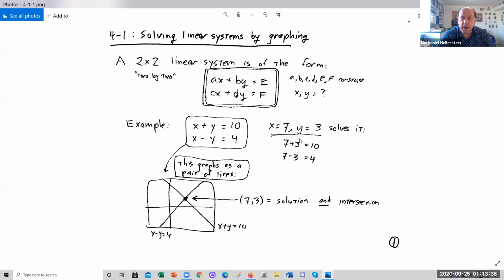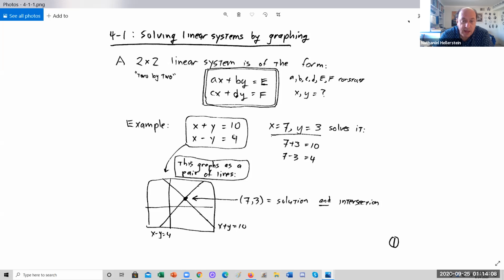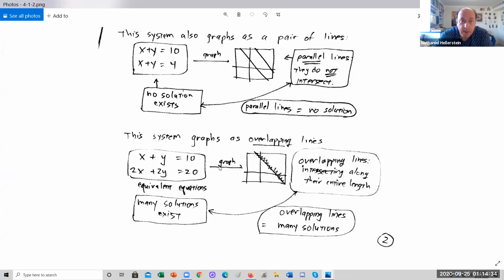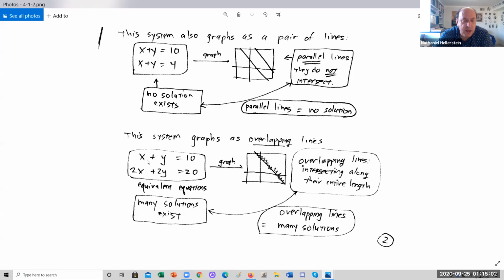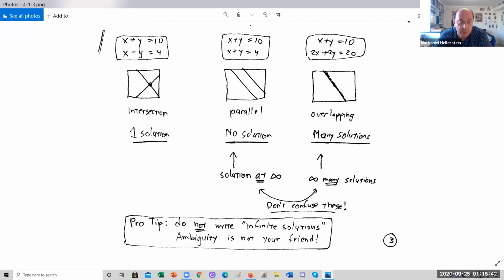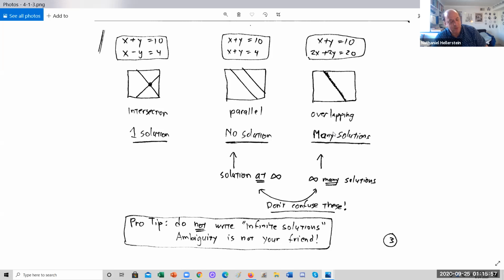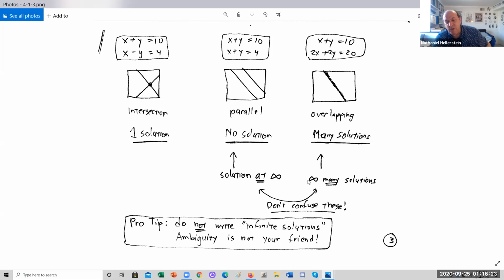math 40 4 1